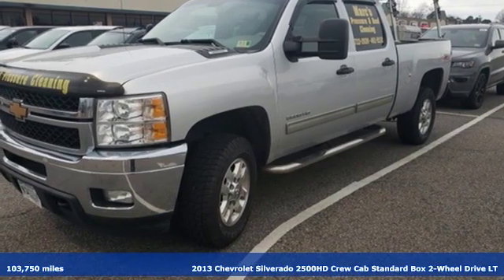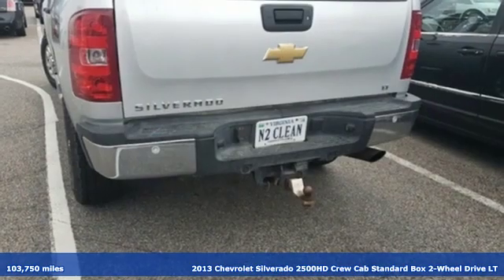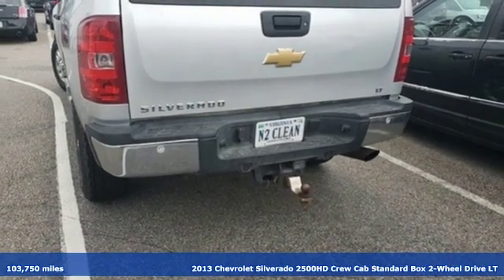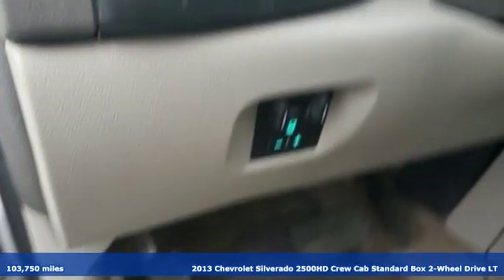Used 2013 Chevrolet Silverado 2500HD Chesapeake VA Norfolk, VA 18185157A - SOLD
Year: 2013
Make: Chevrolet
Model: Silverado 2500HD
Trim: LT
Engine: Vortec 6.0L V8 SFI Flex Fuel VVT
Transmission: 6-Speed Automatic HD Electronic with Overdrive
Color: Silver
Interior: light titanium dark titanium
Mileage: 103750
Stock #: 18185157A
VIN: 1GC1CXCGXDF157650
6-Speed Automatic HD Electronic with Overdrive, light titanium dark titanium Cloth. CARFAX One-Owner. Clean CARFAX. 2013 Chevrolet Silverado 2500HD LT 6-Speed Automatic HD Electronic with Overdrive Vortec 6.0L V8 SFI Flex Fuel VVT RWD Silver Ice Metallic 4D Crew CabbrNew Price! Recent Arrival!br*Every Internet Price includes current applicable dealer discounts. Your additional costs are sales tax, tag and title fees for the state in which the vehicle will be registered, any dealer-installed options (if applicable) and a $699 dealer processing fee (Virginia, North Carolina). Prices are subject to change, and prior sales are excluded. While every reasonable effort is made to ensure the accuracy of this information, we are not responsible for any errors or omissions contained on these pages. Please verify any information in question with the dealer.

Address:
3353 Western Branch Blvd